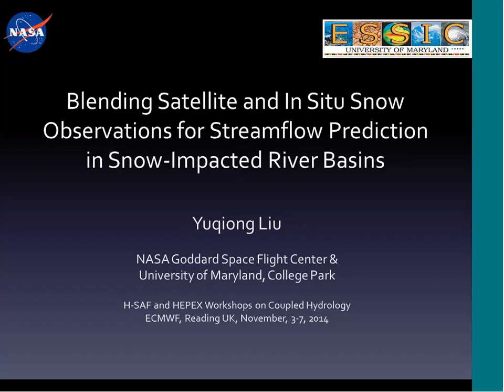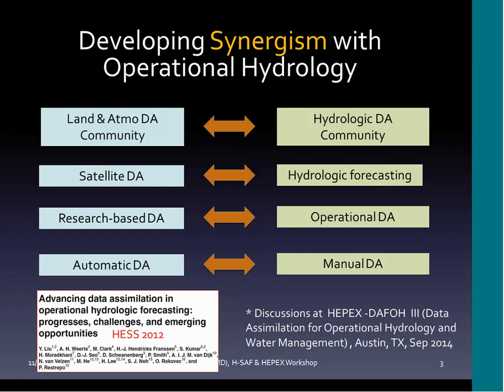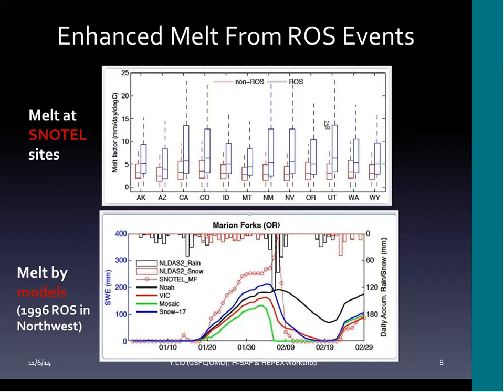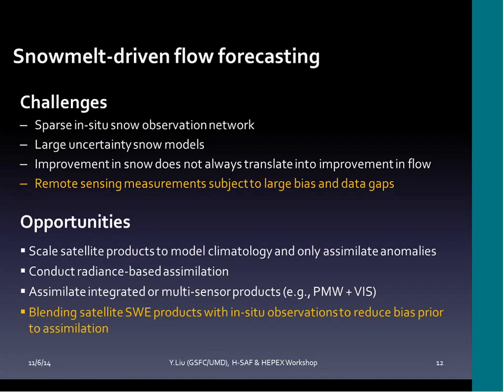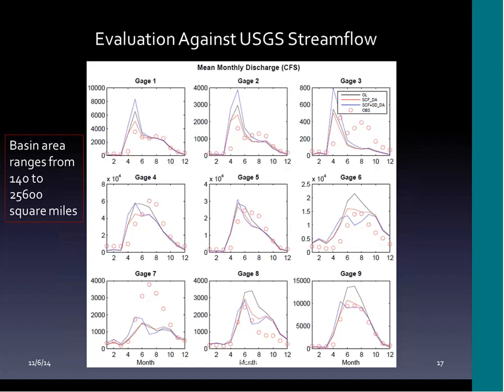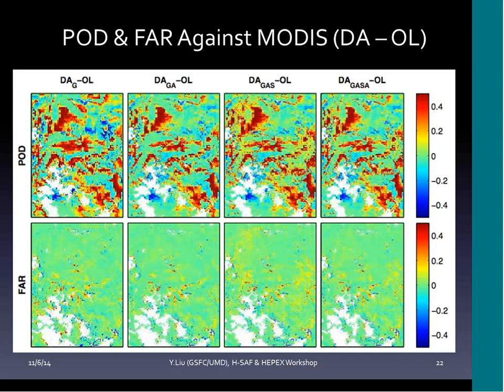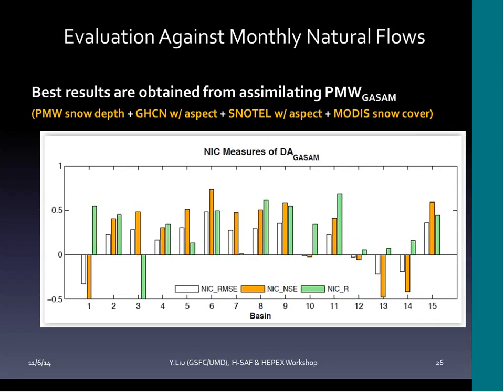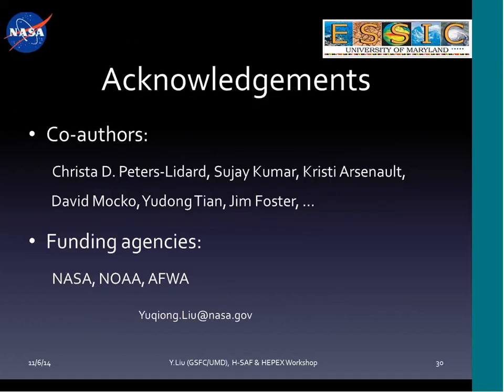Yuqiong Liu - Snow assimilation for river streamflow, 6th Nov 2014